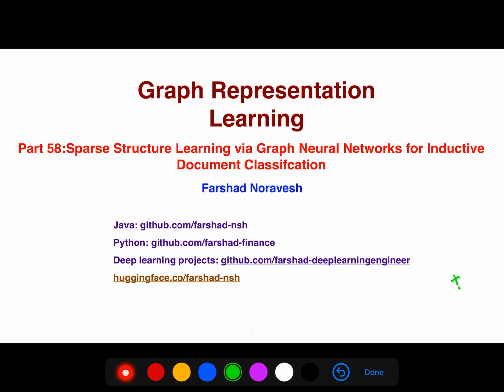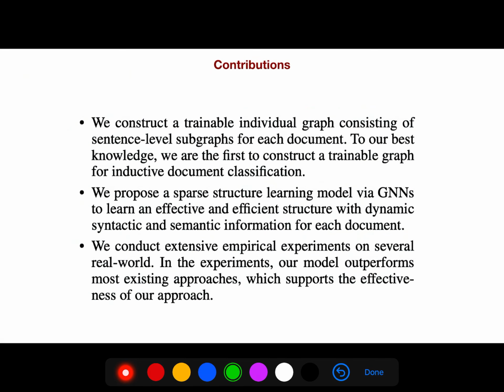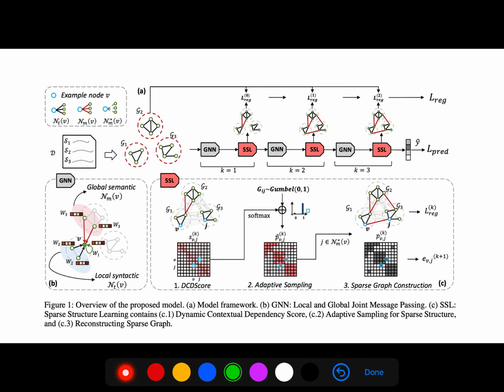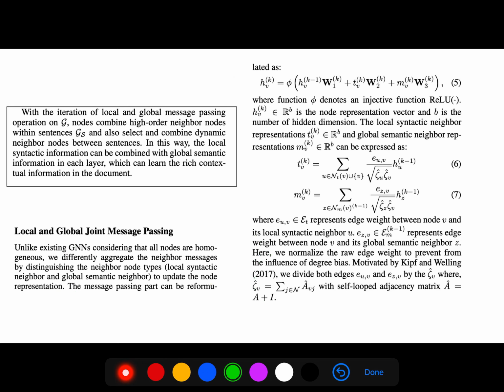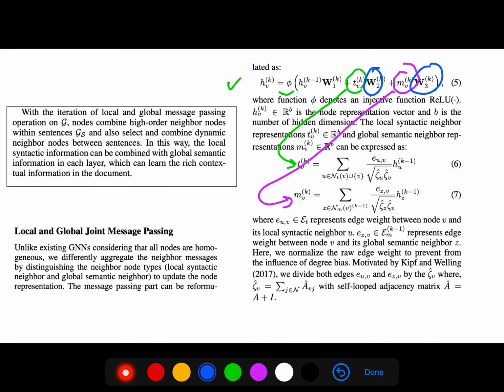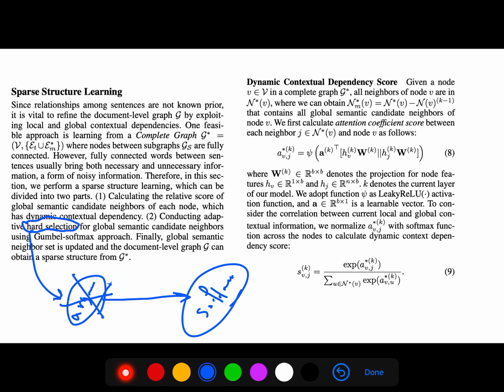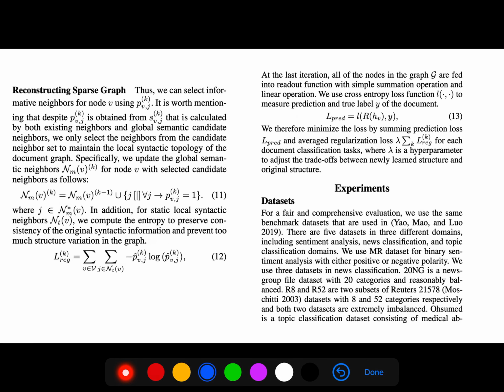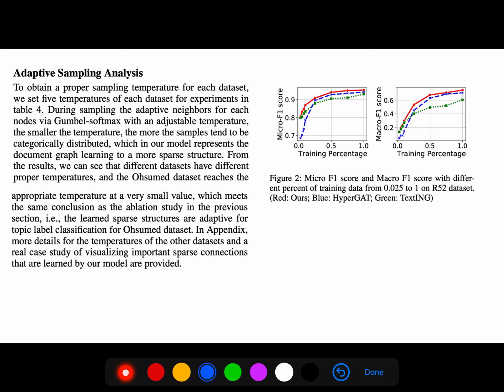Part 58: sparse structure learning via graph neural networks for inductive document classification